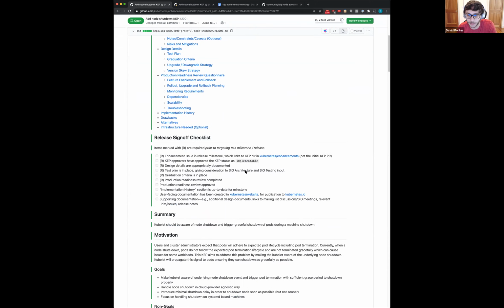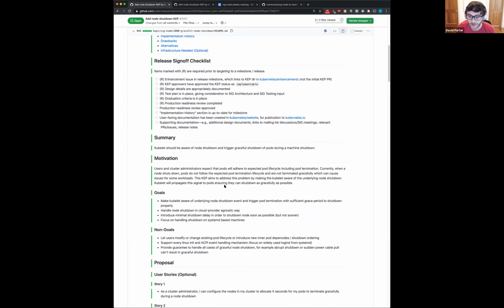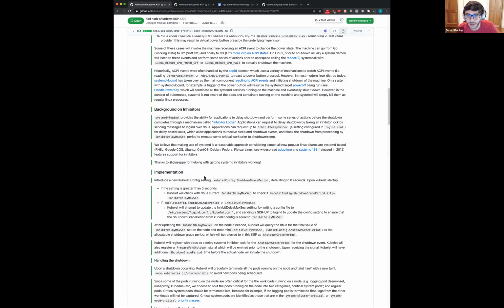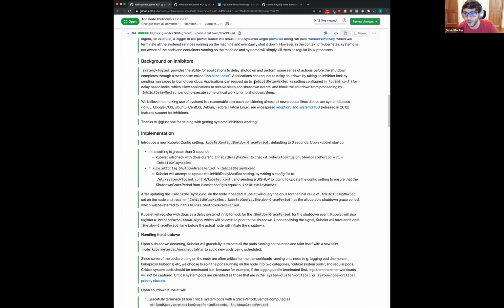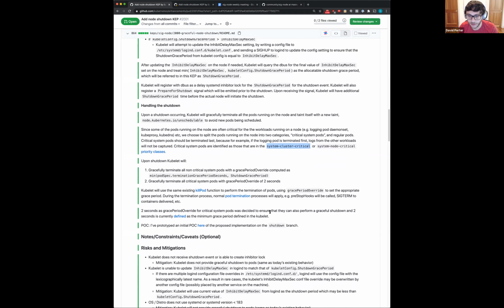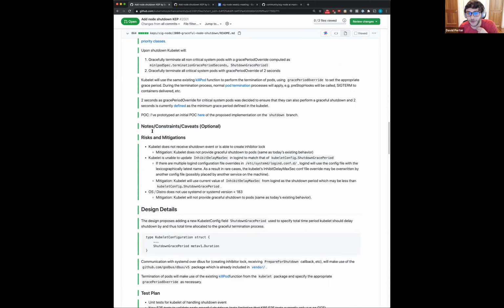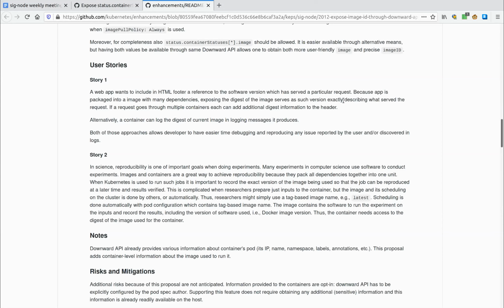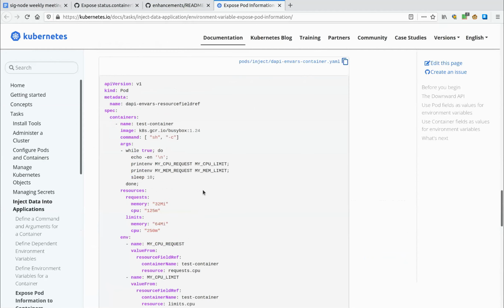Kubernetes SIG Node 20200929